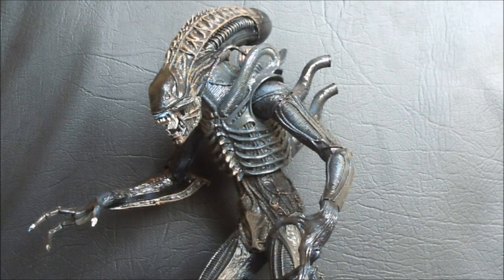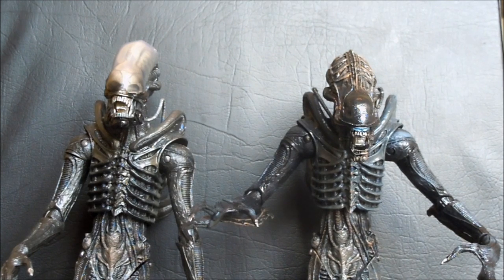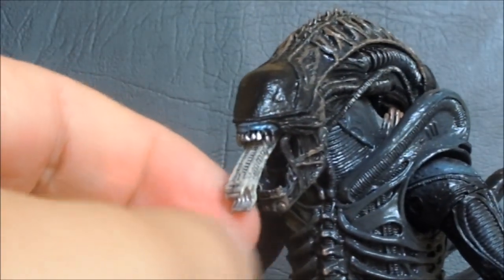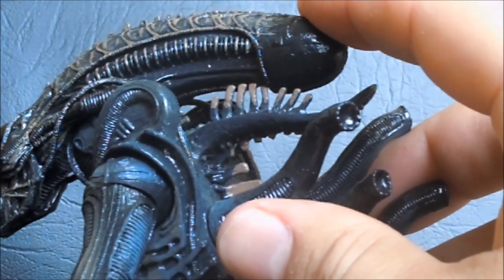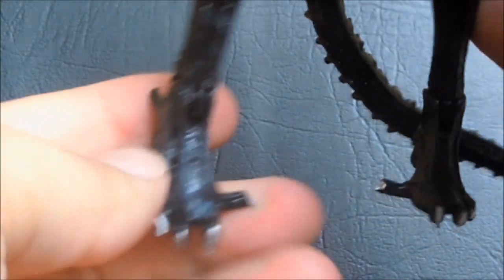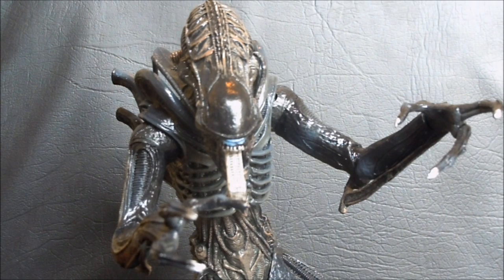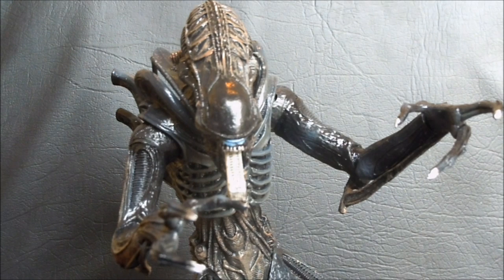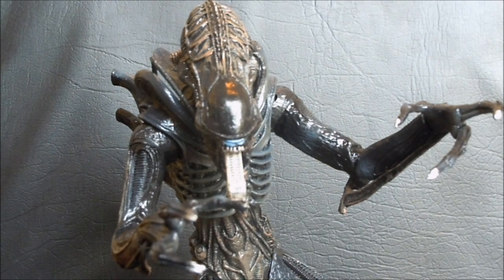"Alien Warrior" Neca Aliens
A review of the Alien Warrior figure from Aliens by Neca.